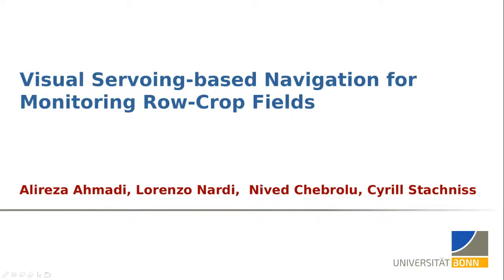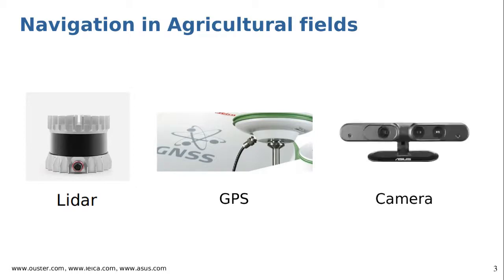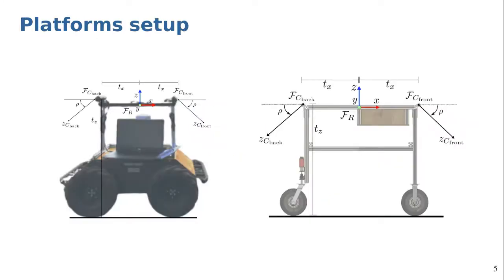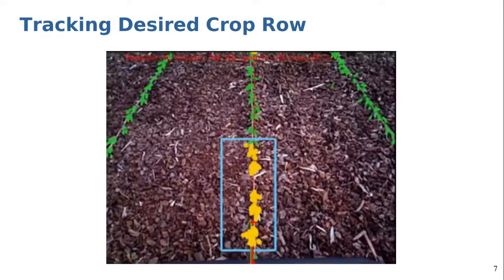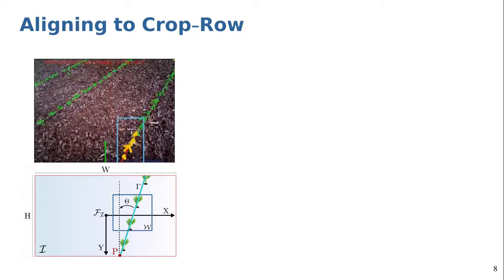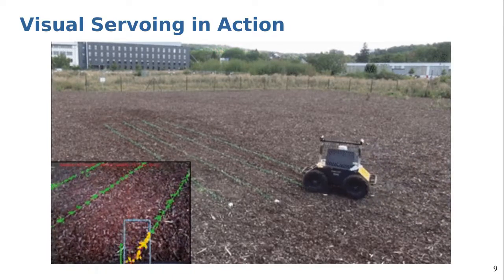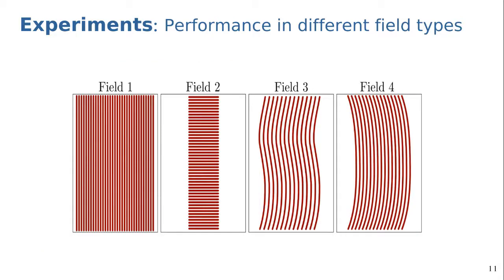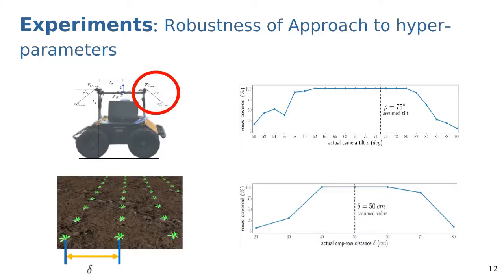ICRA 2020 Presentation - Visual-Servoing based Navigation for Monitoring Row-Crop Fields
In this project, we propose a framework tailored for navigation in row-crop fields by exploiting the regular crop-row structure present in the fields. Our approach uses only the images from on-board cameras without the need for performing explicit localization or maintaining a map of the field. It allows the robot to follow the crop-rows accurately and handles the switch to the next row seamlessly within the same framework. We implemented our approach using C ++ and ROS and thoroughly tested it in several simulated environments with different shapes and sizes of field Code on Github: